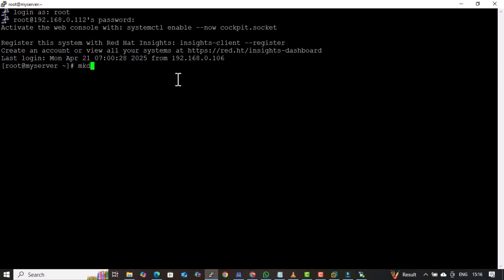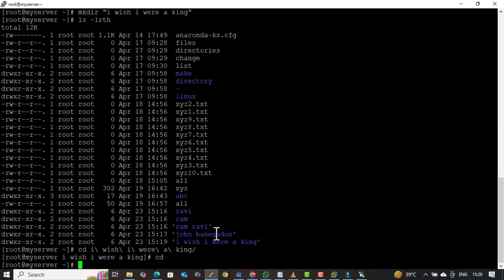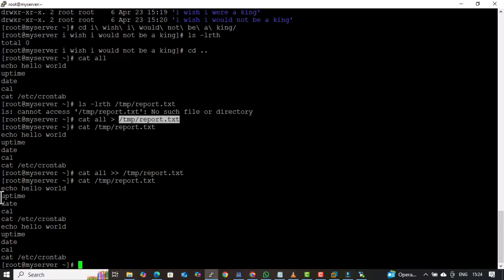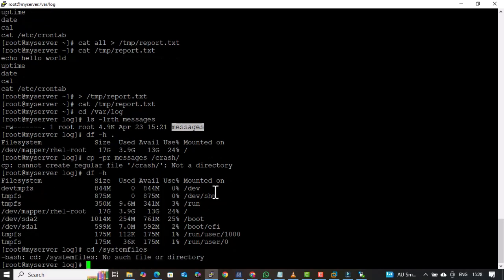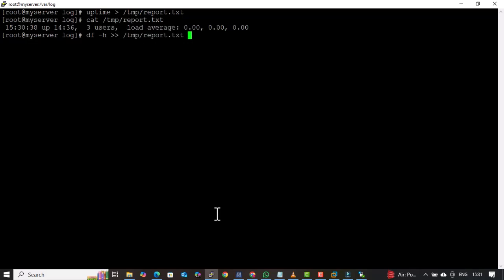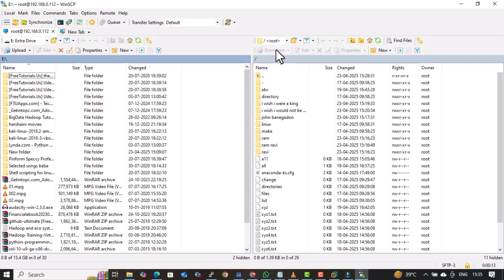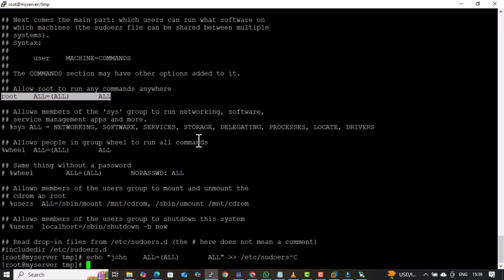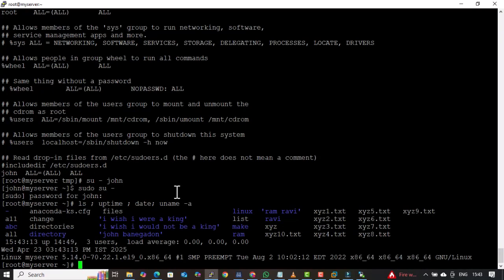Real Environment Linux Masterclass Day 7 (Part 3) | Master mkdir, cat, echo & More!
Welcome to Real Environment Linux Masterclass Day 7 Part 3! 🚀

In this session, we dive deep into powerful Linux commands essential for every system administrator and developer. Learn how to:

📂 Create directories like a pro using mkdir

📝 View and combine files with cat

🗣️ Output text efficiently with echo

➡️ Use redirection  to create and overwrite files

➕ Append content with

🔗 Chain commands using the  (semicolon)

Watch this real-world practical guide and level up your Linux command-line skills! Perfect for beginners and intermediate users wanting to sharpen their fundamentals. 💻🔥